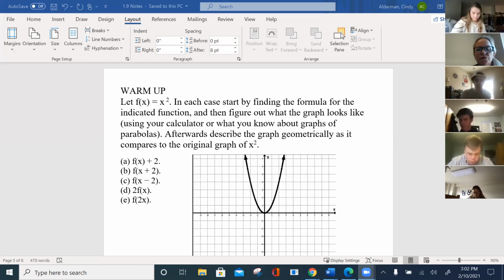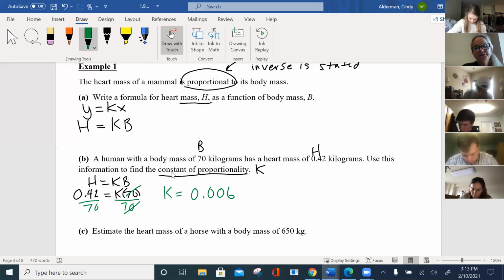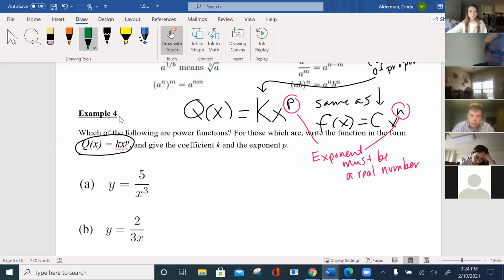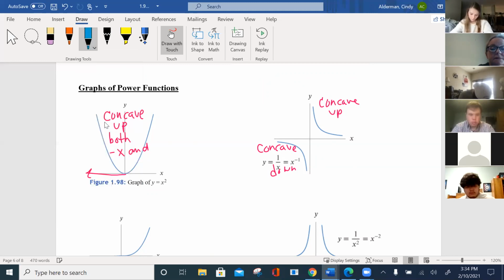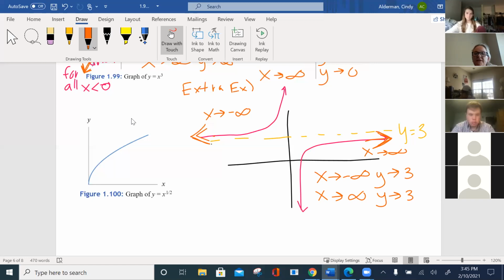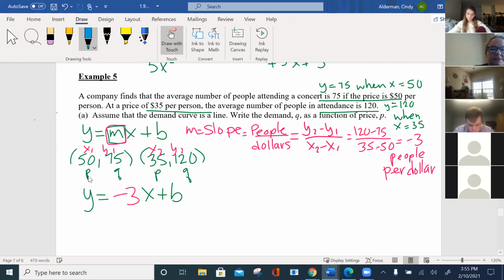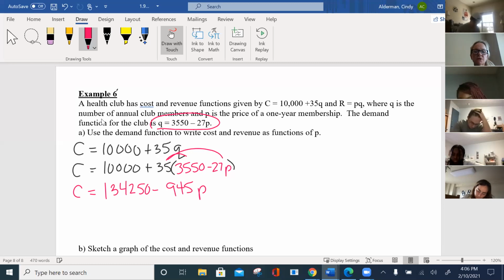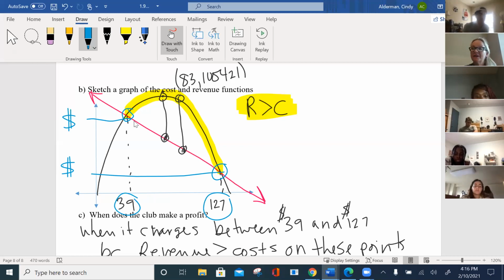Applied Calculus 2/10/21